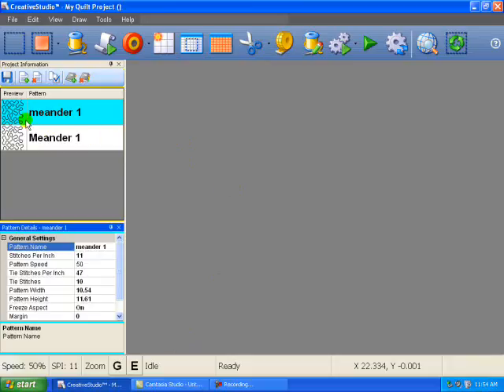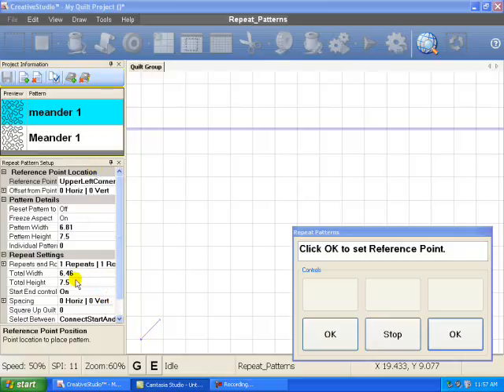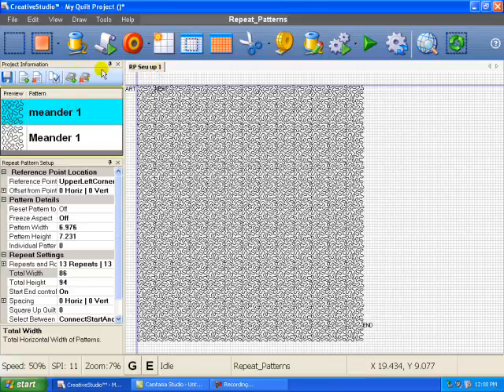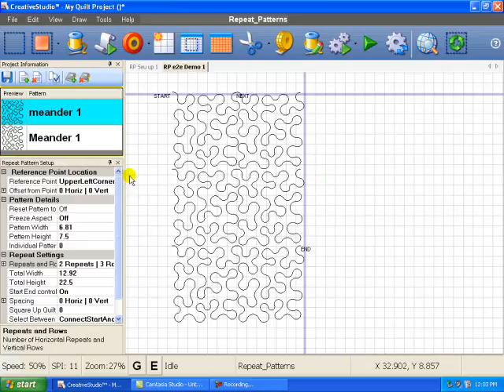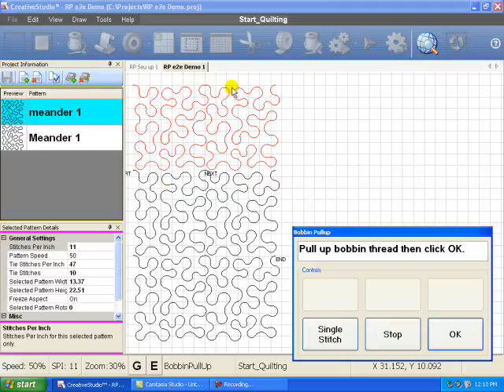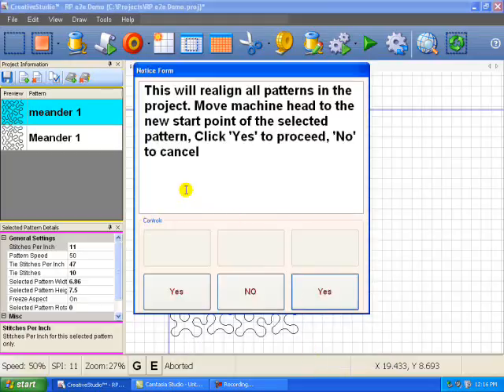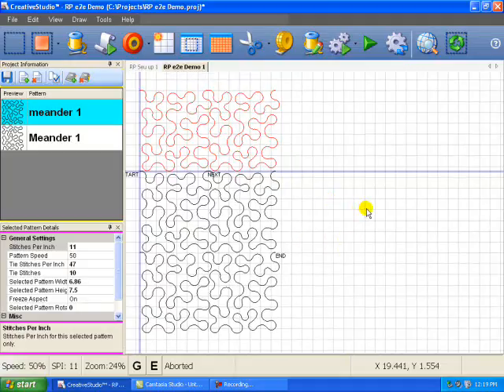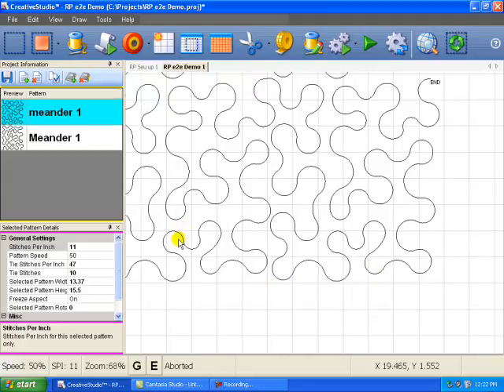RP e2e Demo 1